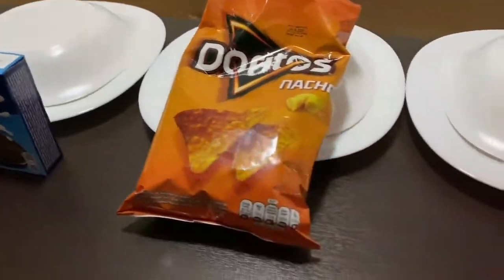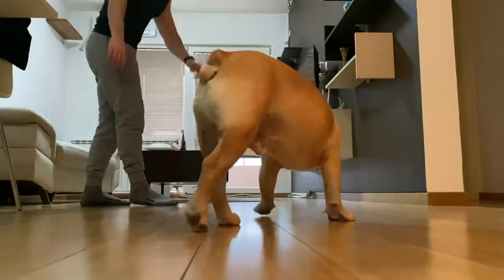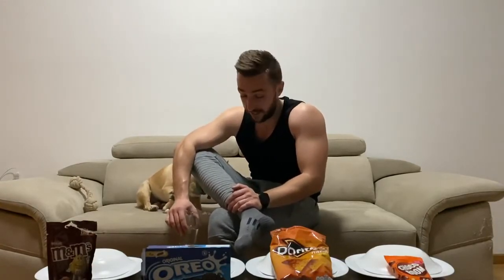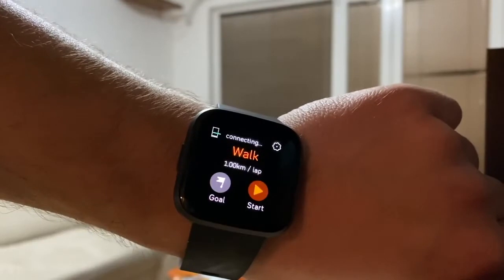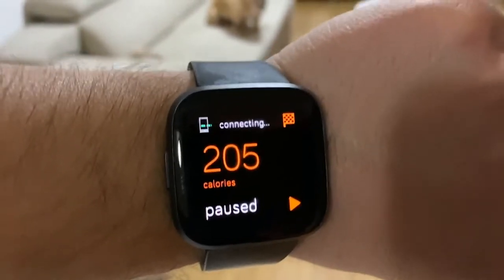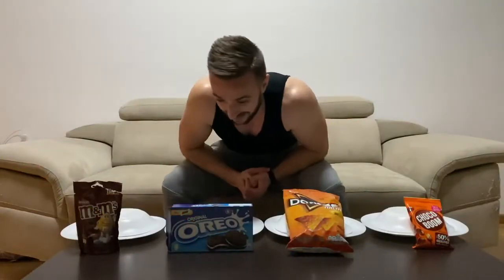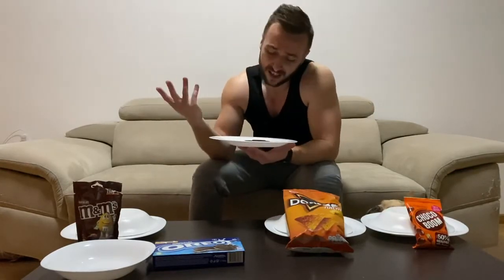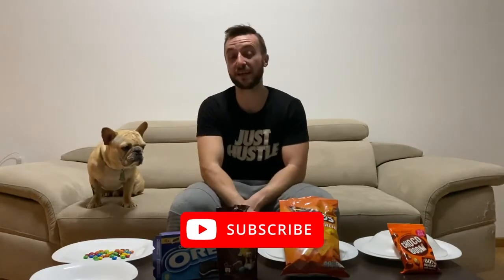This is 200 Calories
NEW HERE?
My name is Boban Kuzmanovski aka Boban Fitness.
I'm a personal trainer based wherever the wind takes me.